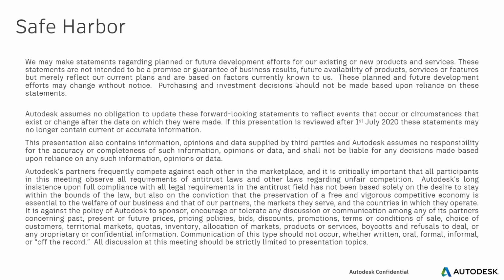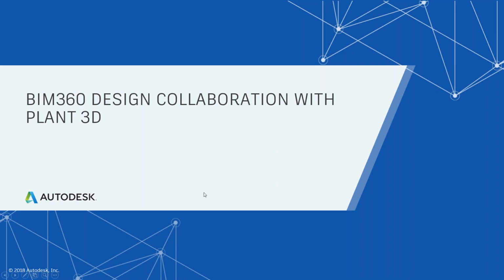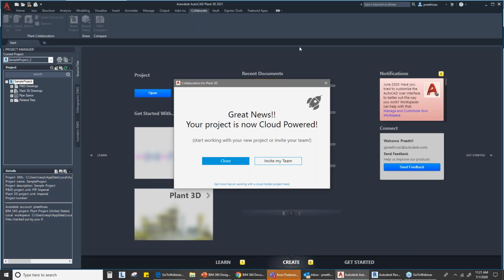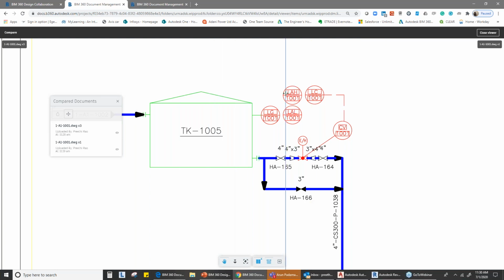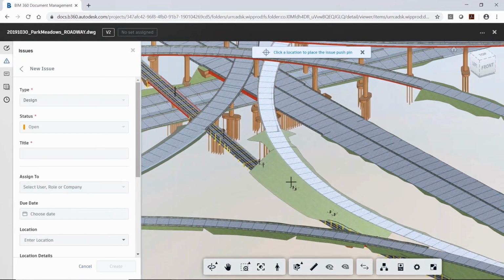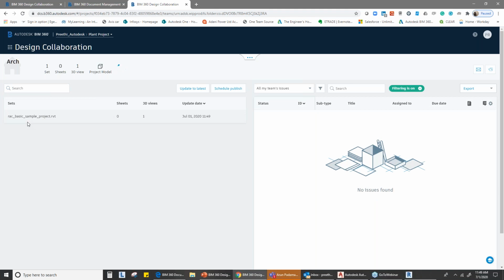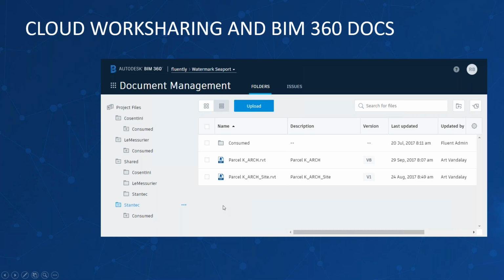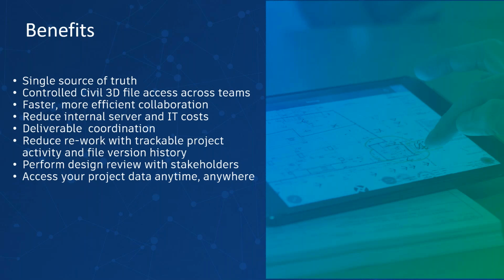Part 2 : Streamlining Collaboration for Plant and Projects live demo QA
Join for a live session on where you would learn about collaborating remotely on BIM models as well as work in real-time with anyone from anywhere with simplified workflows and centralized data on the cloud platform while reducing errors and saving money.